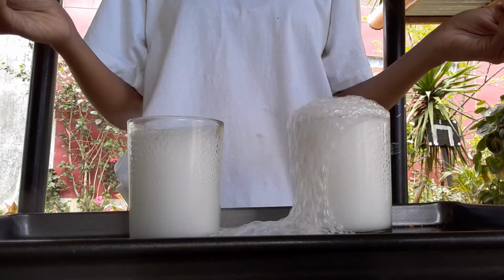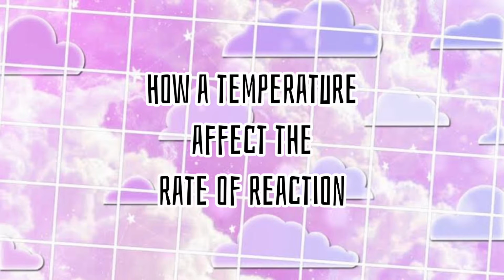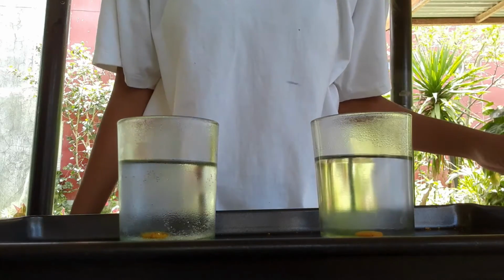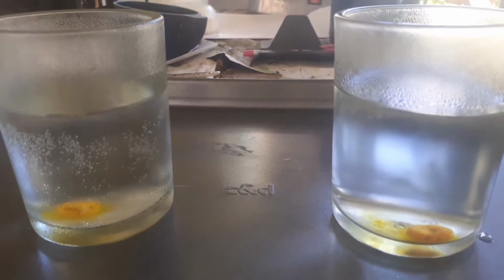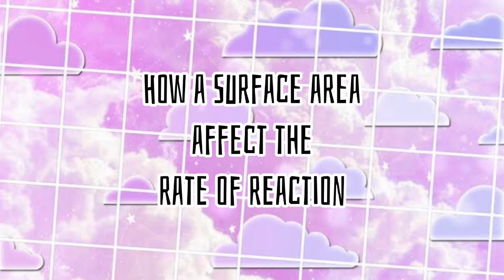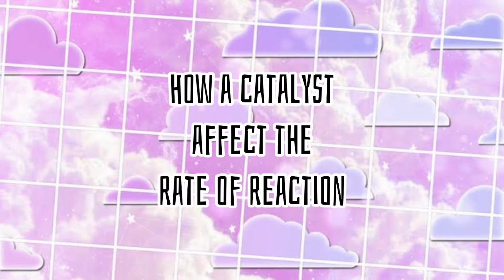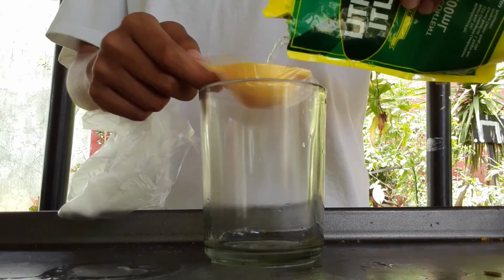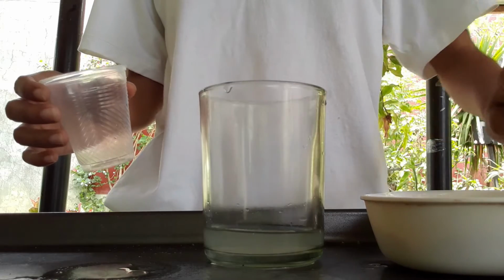Factors Affecting The Rate of Reaction